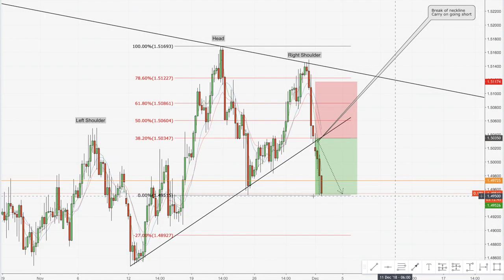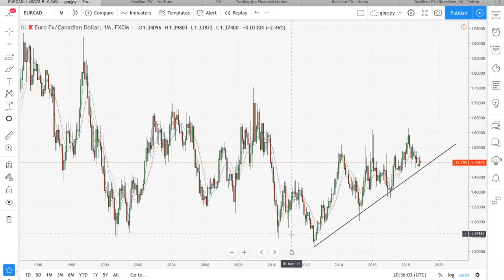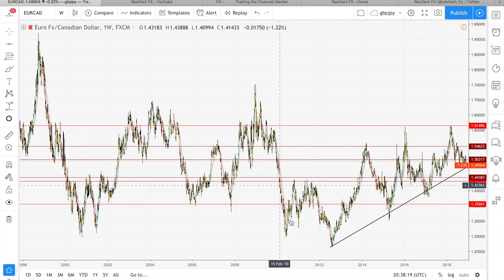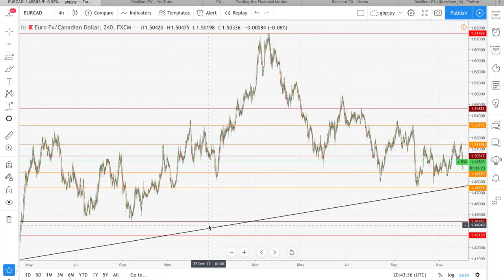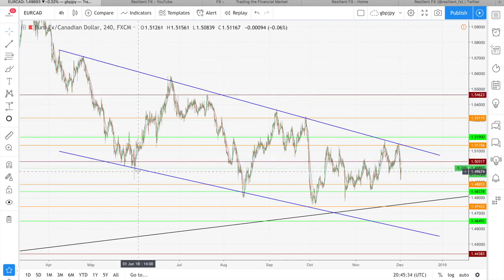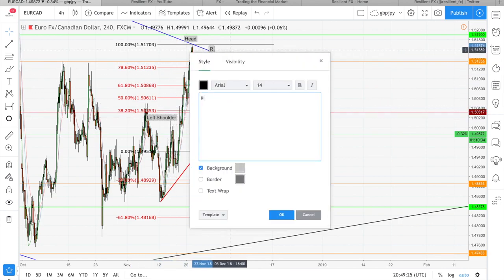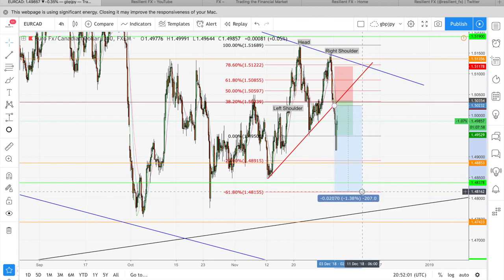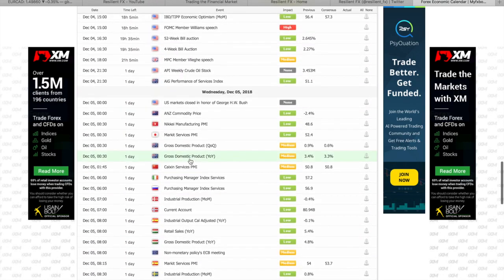Forex - Technical Analysis Breakdown EUR/CAD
In this video we look at the EUR/CAD Chart and do a complete guide on how we analyse the markets using, top down analysis, Fibonacci & Heads and Shoulders. Along with a trading setup & Signal!